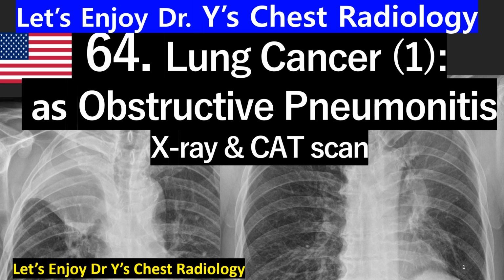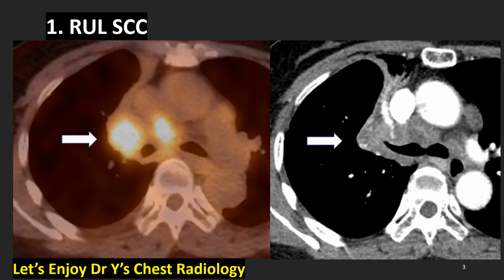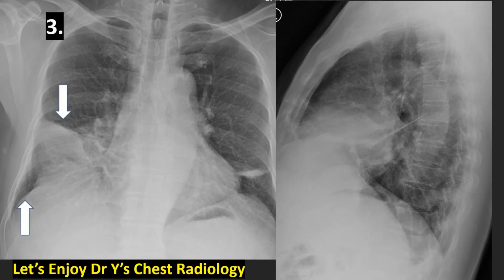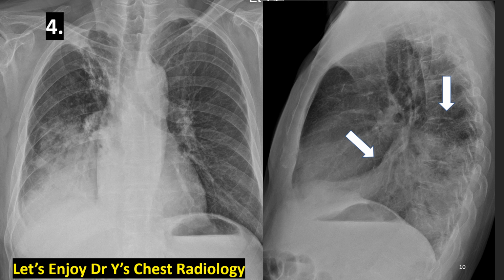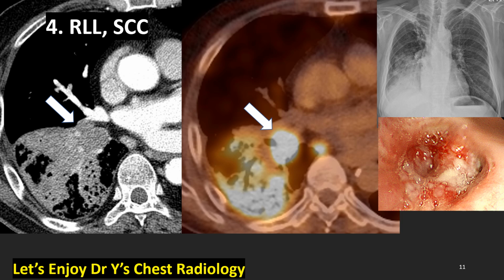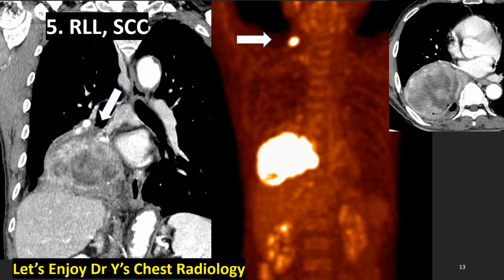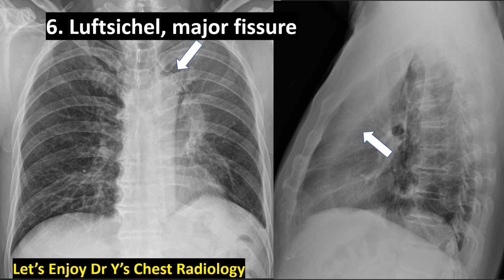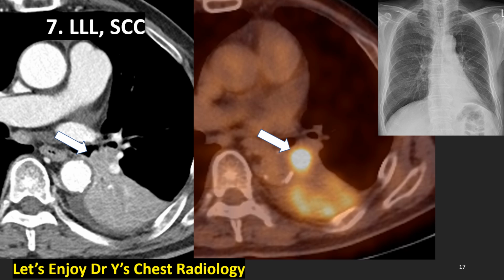64#lung cancer X ray CT obstructive pneumonitis#chest x ray made easy#닥터와이폐영상#Dr Y chest radiology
64#lung cancer X ray CT CAT finding#obstructive pneumonitis#폐암사진#폐쇄성폐렴#닥터와이폐영상#Dr Y chest radiology